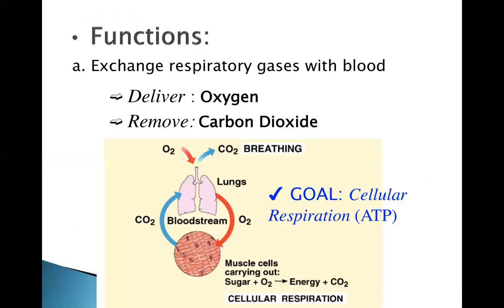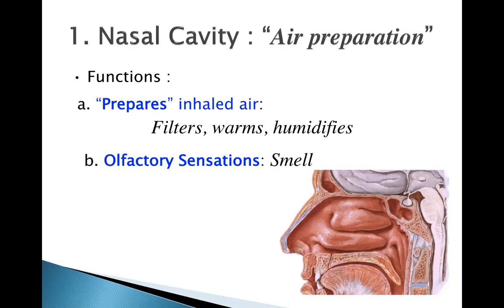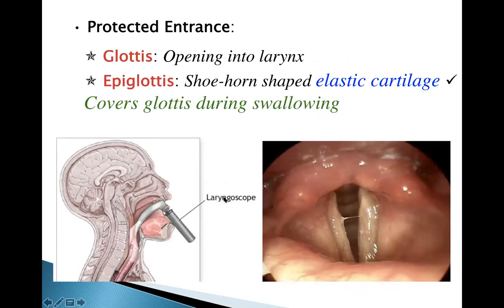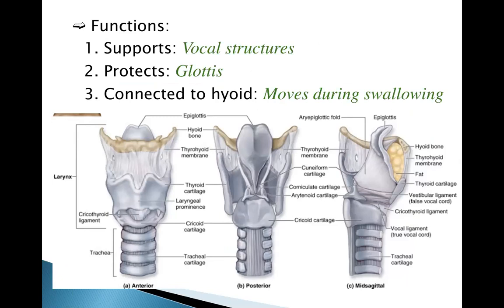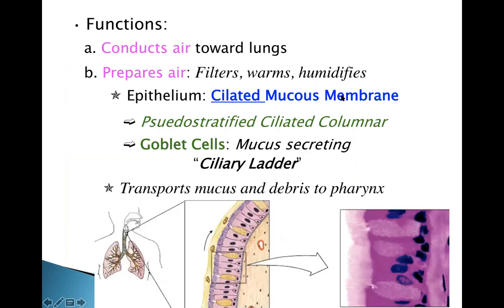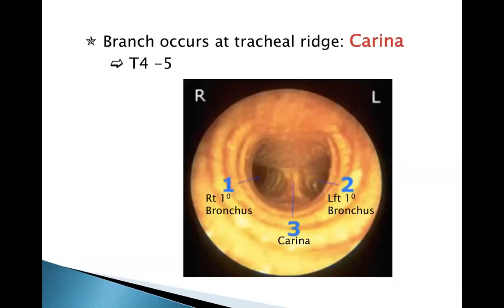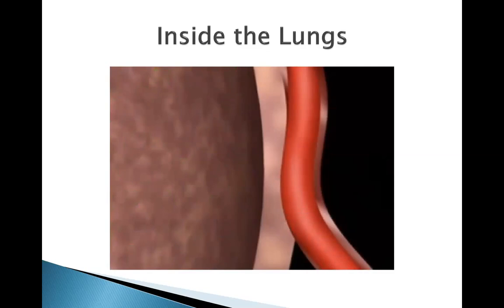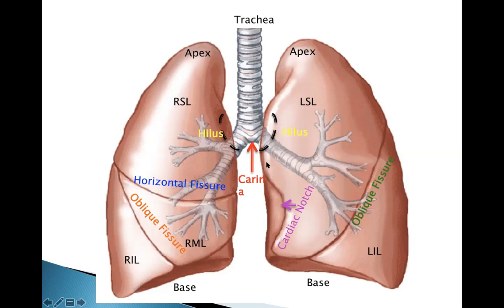Bio47S20 Lec17 Respiration PowerPoint Lecture Video